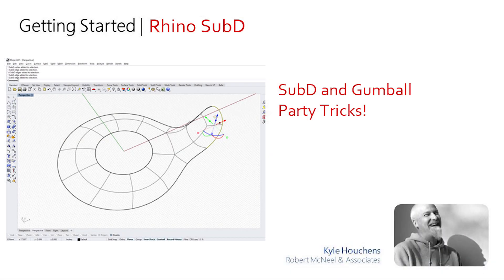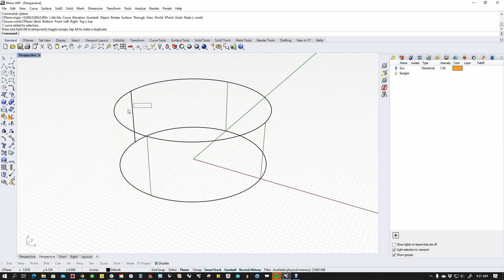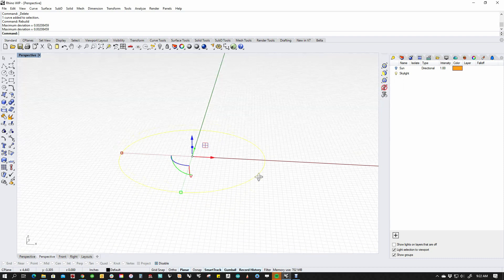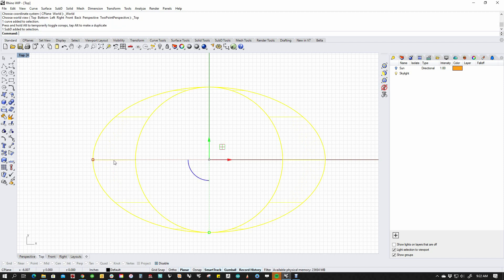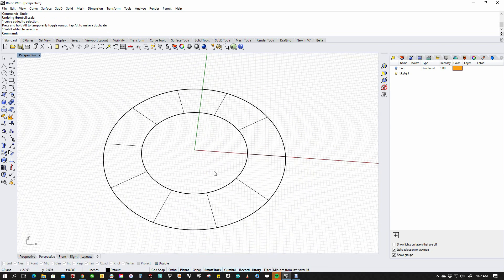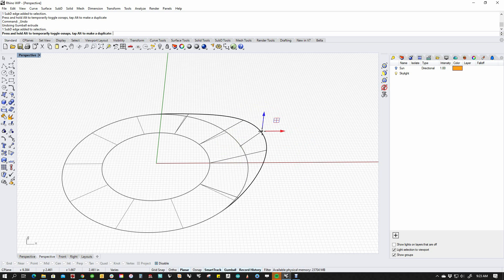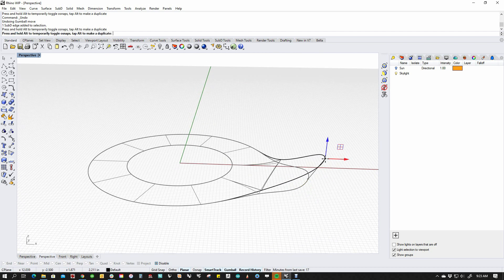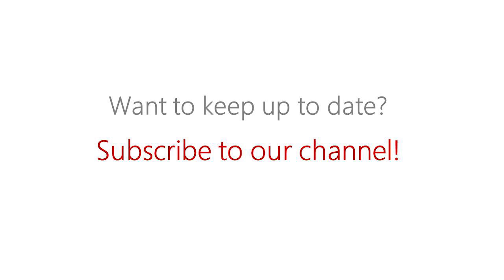Rhino 7- SubD Gumball Party Tricks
A quick demo showing Gumball and how to get the most out of it when SubD modeling in rhino v7 wip.